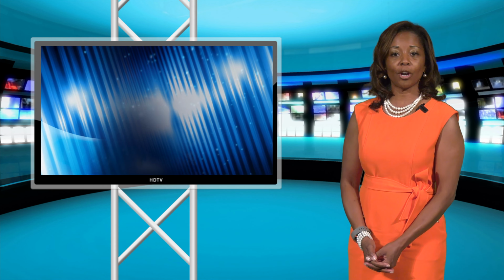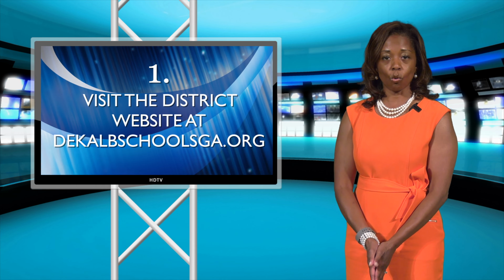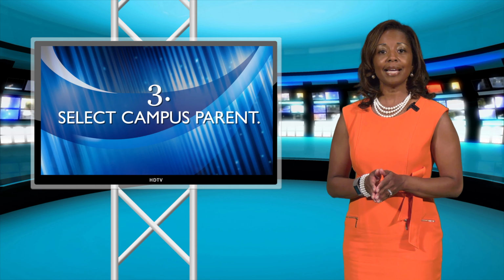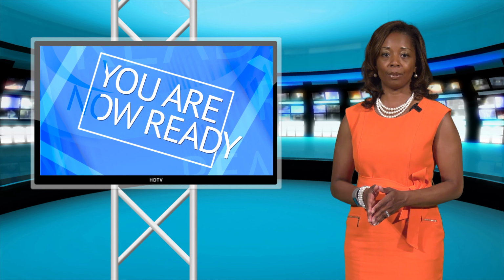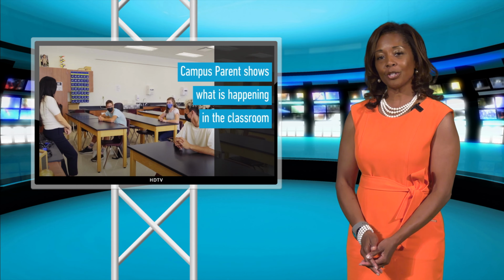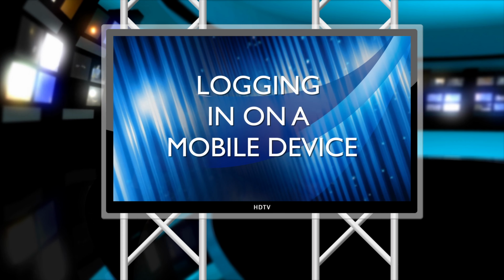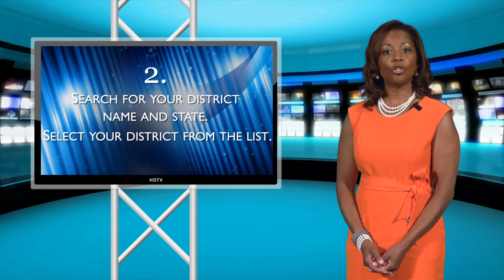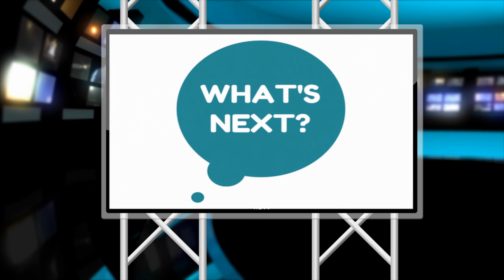How to Use the Parent Portal (Infinite Campus)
Here's how DCSD Parents can stay up to date on their children's attendance, report cards, and more!  Follow these instructions to make sure that you are signed up for Infinite Campus.